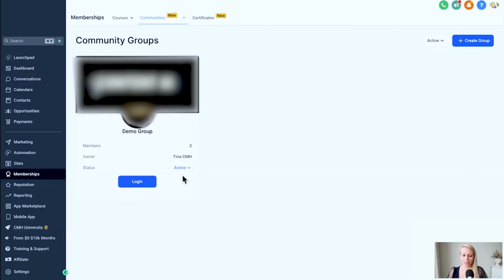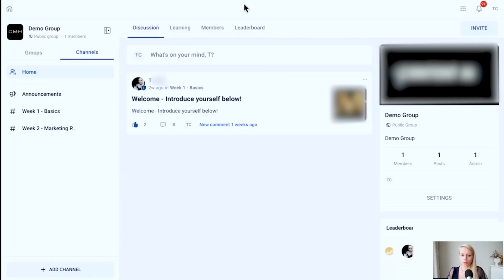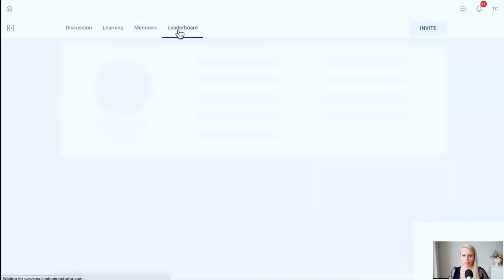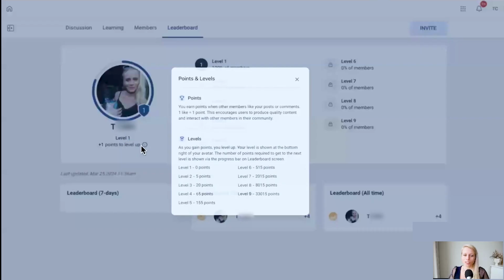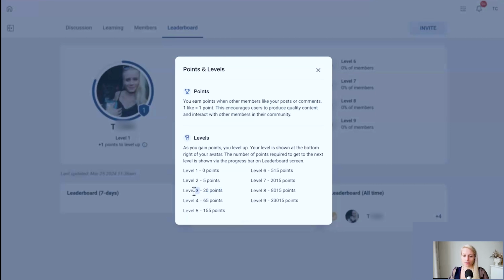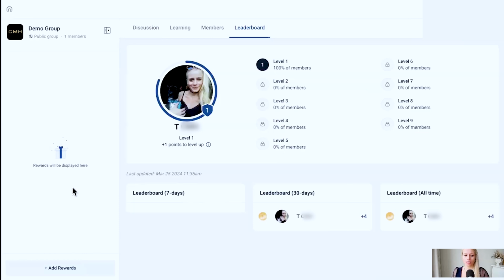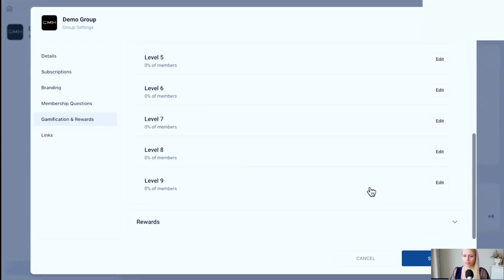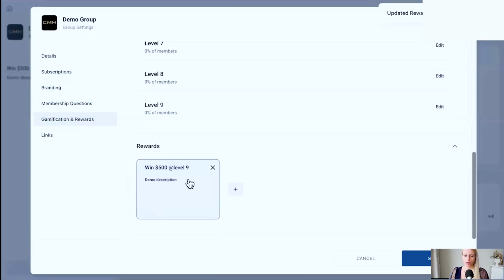Gohighlevel Tutorial: Gamification In Communities